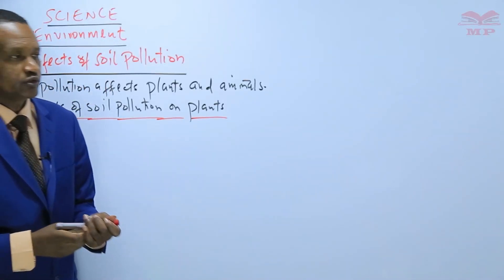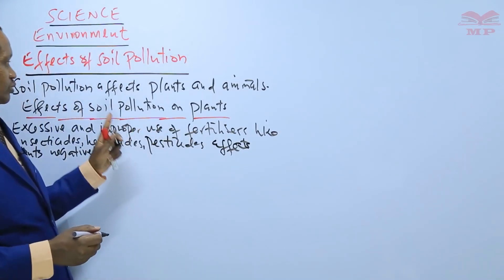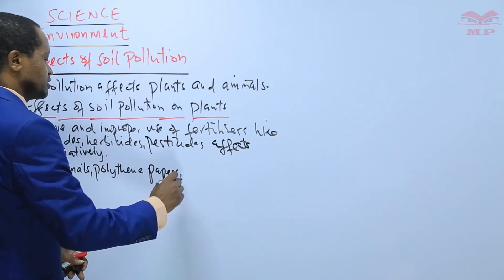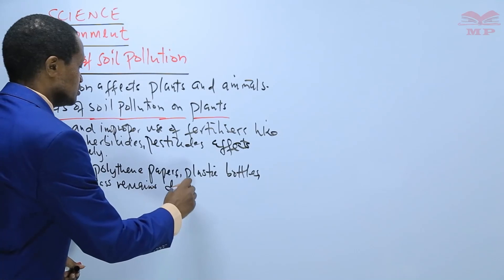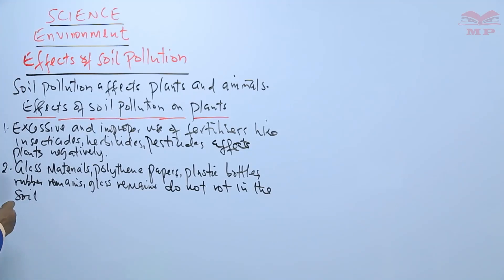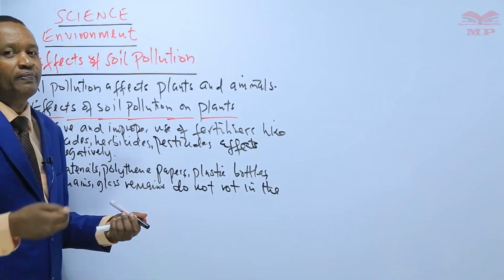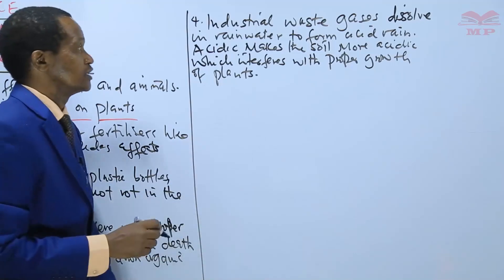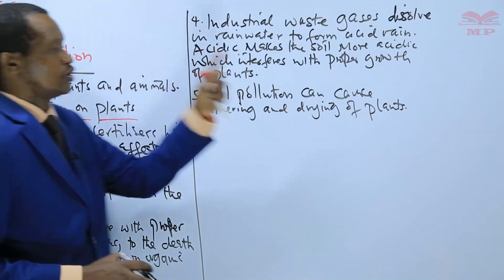Effects of Soil Pollution on Plants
🌿 Effects of Soil Pollution on Plants – Environmental Science Lesson 🌾📚

Learn how soil pollution affects the health, growth, and productivity of plants in this detailed Environmental Science lesson. Understand how contaminants like chemicals, plastics, and industrial waste damage soil fertility and disrupt ecosystems.

💡 Key Topics Covered:

Meaning and causes of soil pollution

Common soil pollutants: pesticides, fertilizers, plastics, heavy metals, and waste

✅ Reduced soil fertility and nutrient imbalance
✅ Stunted plant growth and poor yield
✅ Disruption of photosynthesis and respiration
✅ Absorption of toxic substances by roots
✅ Accumulation of harmful chemicals in plant tissues
✅ Death of beneficial soil microorganisms
✅ Bioaccumulation leading to food chain contamination

Ways to reduce soil pollution and protect plant life

🎯 Who Should Watch:

Students learning Biology, Agriculture, or Environmental Science

Teachers preparing lessons on soil conservation and pollution

Environmental enthusiasts interested in sustainable agriculture

📘 Learn With Manifested Publishers:
We simplify science with clear explanations, illustrations, and real-world examples — helping learners understand how soil pollution threatens plant life and the environment.